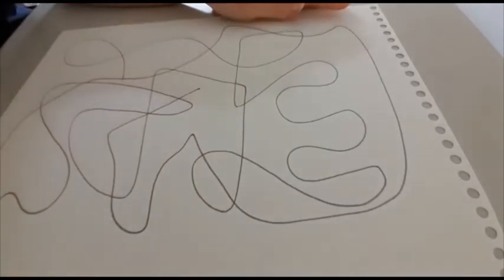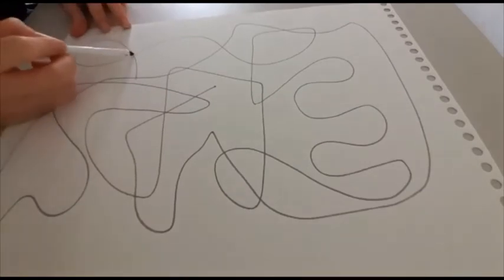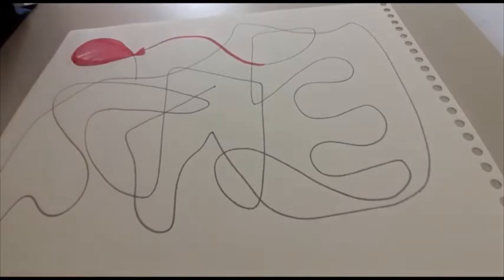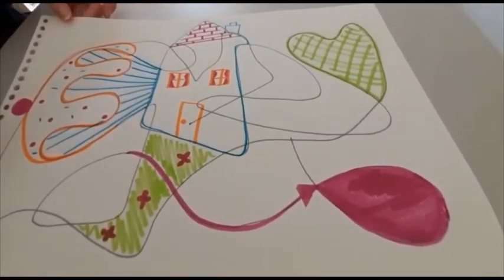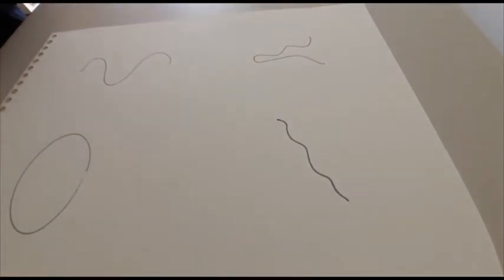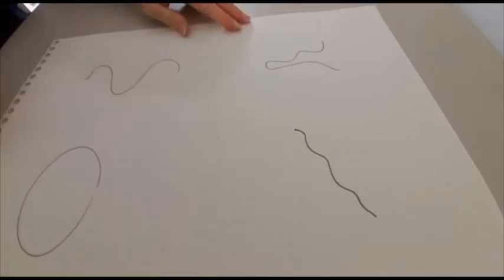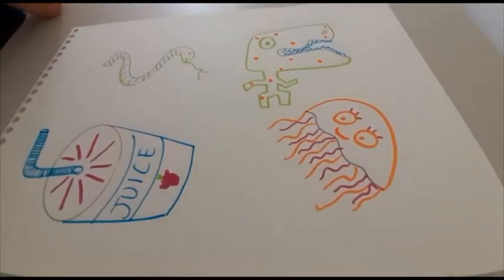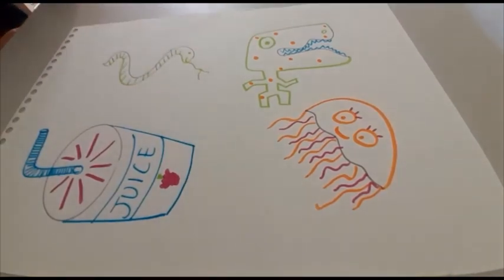The Squiggle Game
The Squiggle Game is a great way to get drawing without thinking too much about what you're going to draw. Just let your pen go and see what you can find!